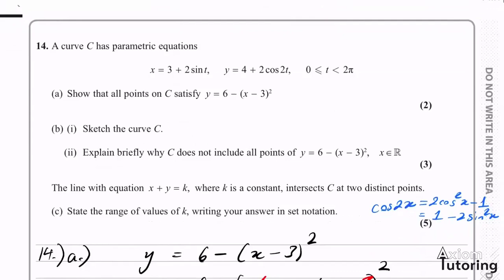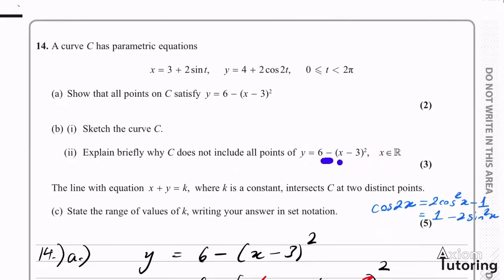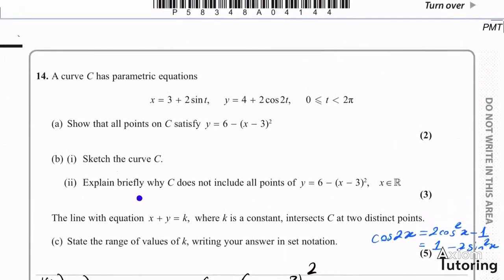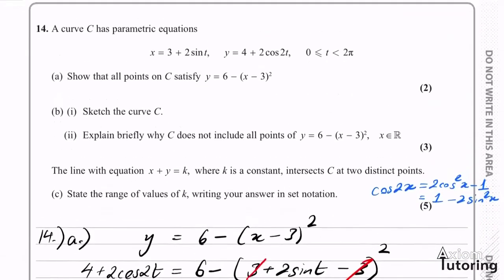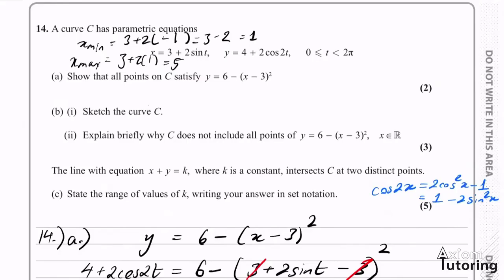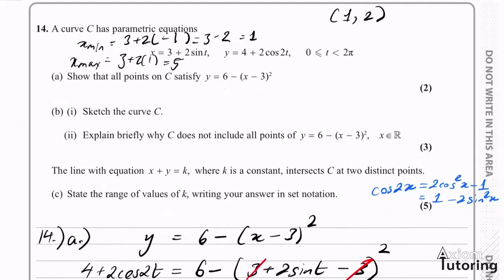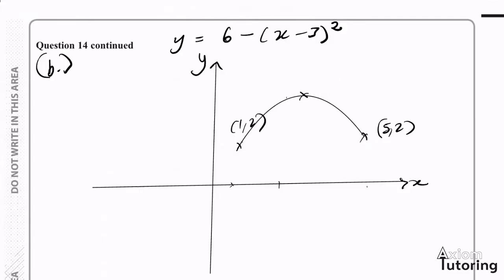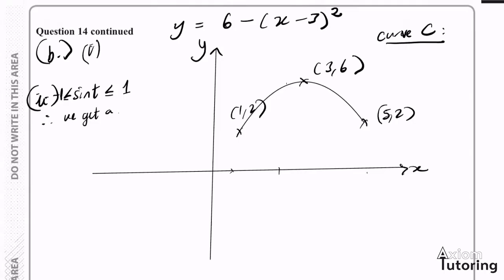65 A level Mathematics Edexcel 2018 Paper 1 Q14)b)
In this video, we tackle part 14b of a calculus problem, focusing on sketching a curve defined by parametric equations. We begin by analyzing the associated quadratic equation y = 6 - (x - 3)^2 to understand its general parabolic shape and identify its maximum point. However, the curve C is not the complete parabola; it's restricted by the sine and cosine terms in its parametric definition. We then determine the minimum and maximum values of x by considering the range of sine t, which is between -1 and 1. This allows us to calculate the corresponding y values for these x extremes, revealing the boundary points of our curve C. Finally, we sketch the curve C accurately, ensuring it only includes points within the determined x and y ranges.